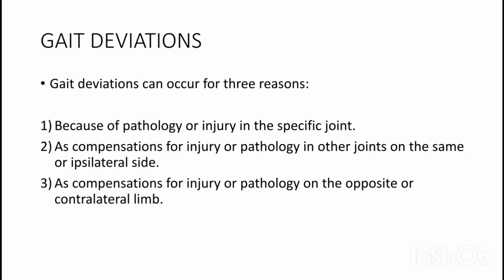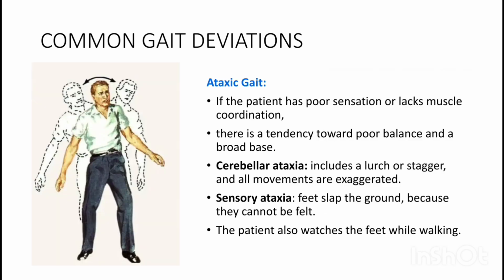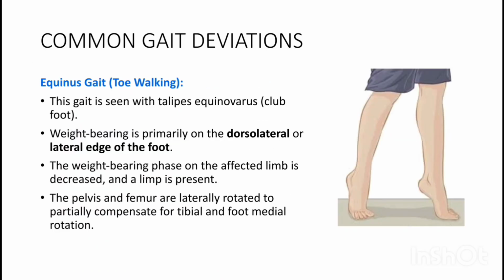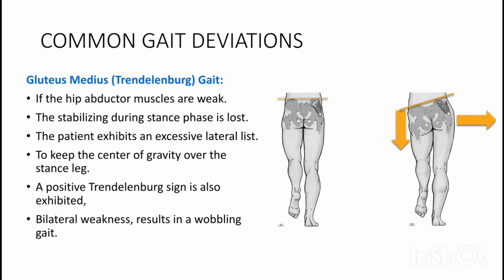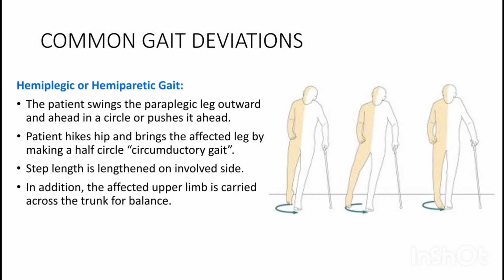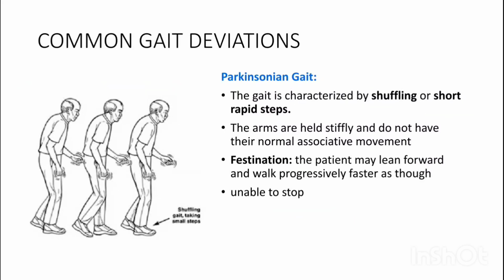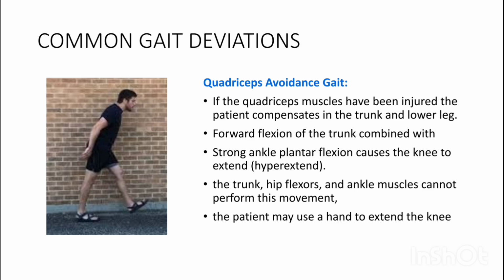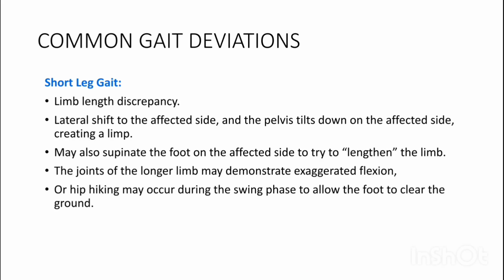Gait Deviation : Dr Khyati Mewada (PT), Lecturer (SSPC)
Welcome to our in-depth video on Gait Deviations.
Explore the world of Gait Deviations in this informative video designed for physiotherapy students and professionals. Understand the common types, their causes, how they affect walking patterns, and their clinical importance. Perfect for exam prep, case studies, and practical learning!

Gait deviations can tell us a lot about a person’s overall health and mobility. Early detection and intervention are key to improving function and quality of life. So let’s dive into the world of gait analysis and learn how to identify and understand these deviations in detail.